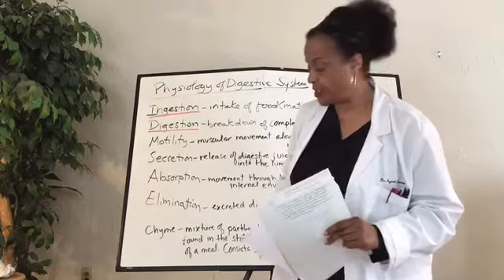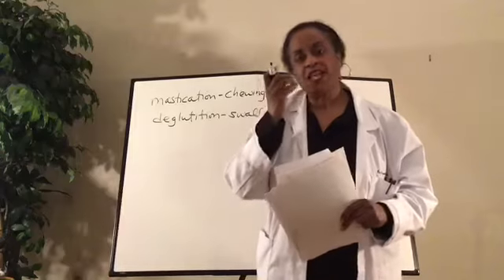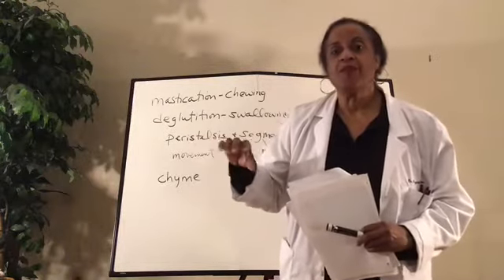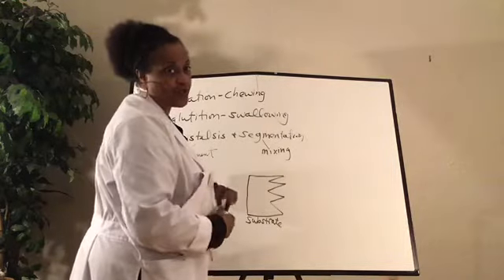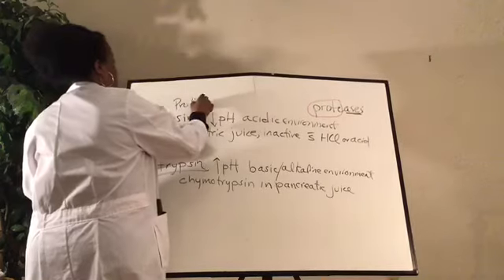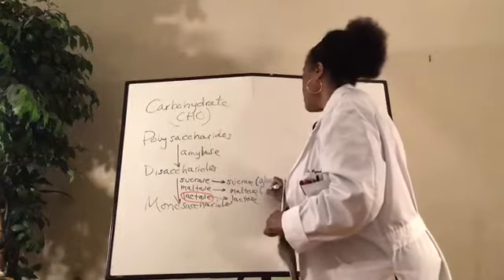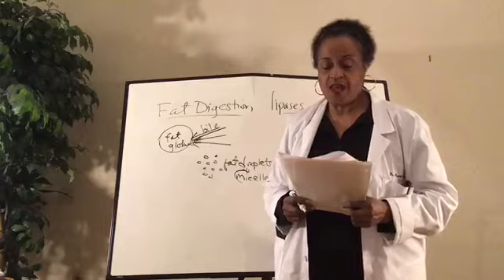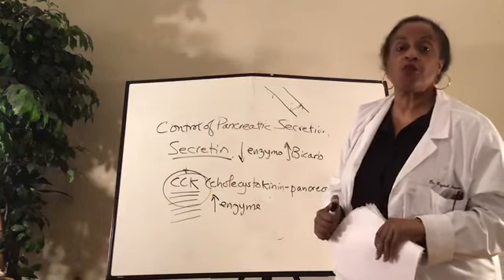Lecture 14: Digestive System (Part 4)--Physiology with Dr. Crystal A. Morrison